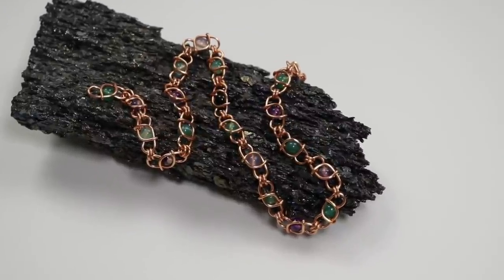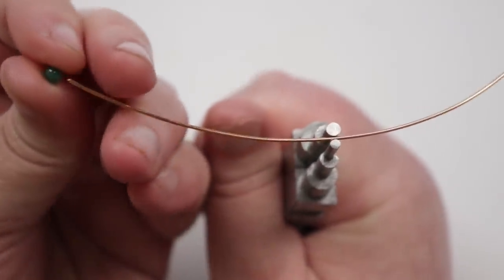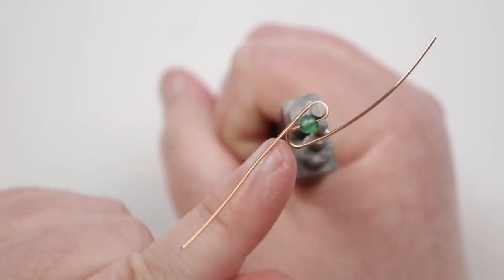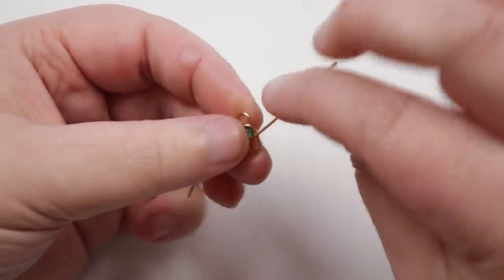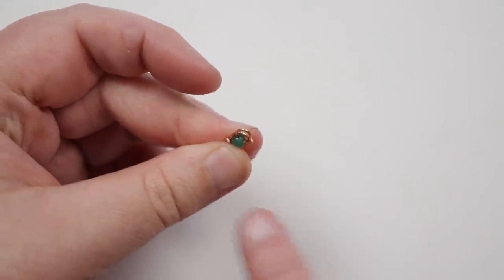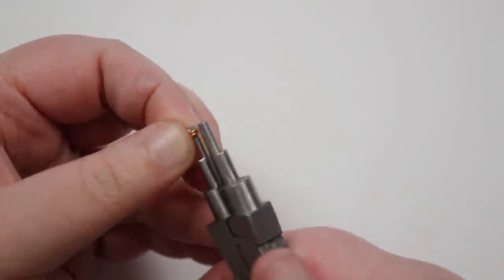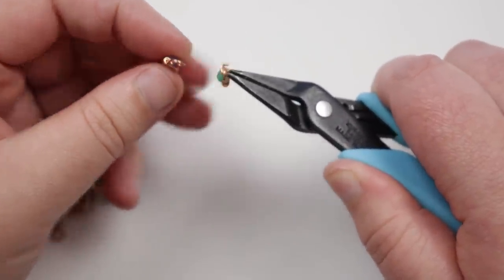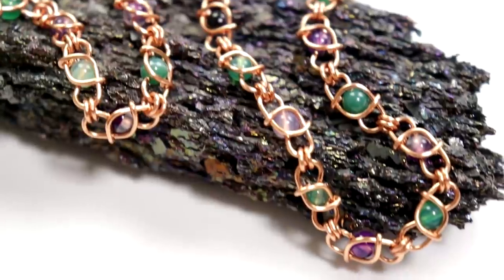Cute beaded wirework chain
In this tutorial I show you how to make my cute beaded wirework chain. It is an easy technique that can be customised to fit your personal taste depending what materials you choose to use and it works great on its own or alongside a pendant. Please feel free to give it a go yourself and I hope you enjoy.
0.8mm round wire (20 gauge)
4mm rounds
6 in 1 looping pliers
Materials:
0.8mm round wire (20 gauge
4mm rounds